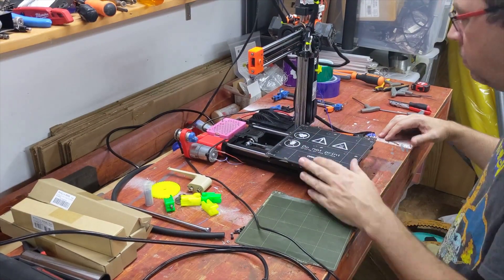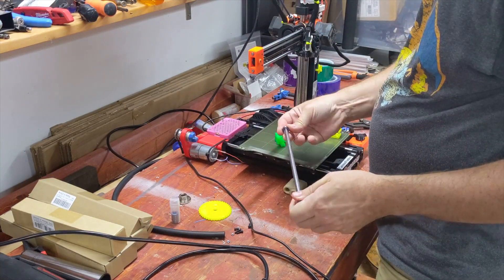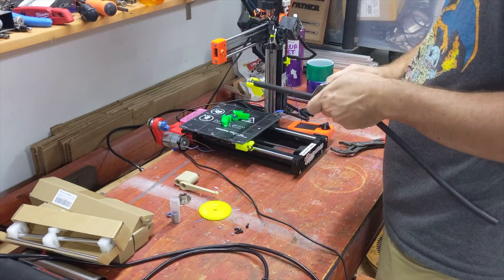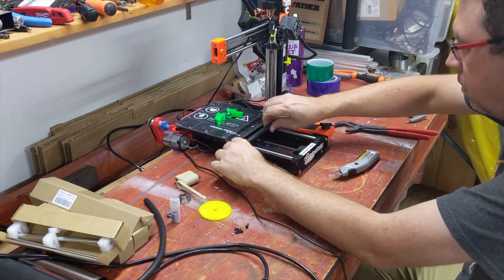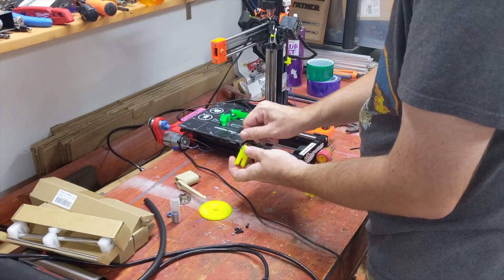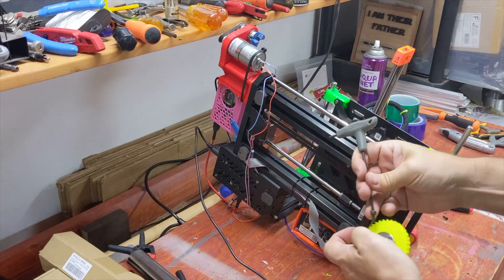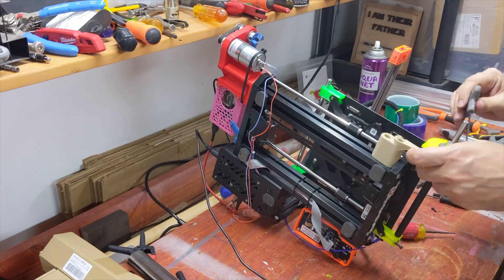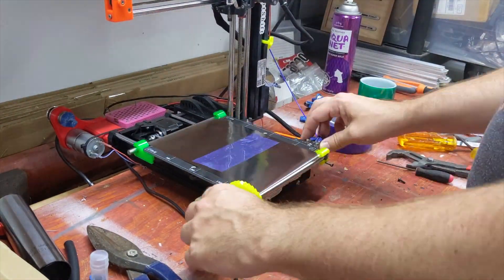PrintShift 5.0 - coming at you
Hello there!  I've been rebuilding one of my older PrintShift minis, Cannon Fodder is this guy's name, with the intent of upgrading it to a radically simplified part ejector.  This is a quick video of the first working unit - not a complete build video, that'll come in a bit when I've had time to make a few refinements.